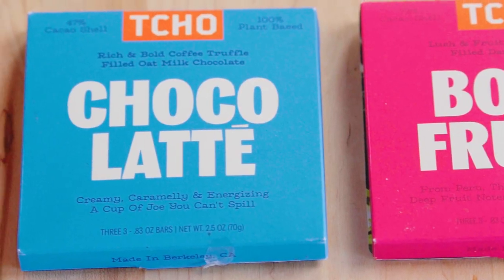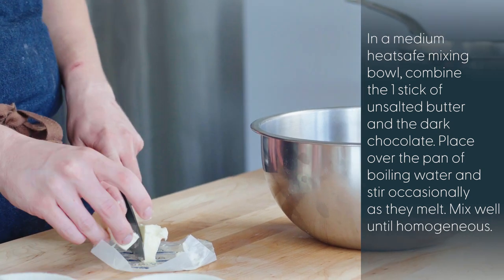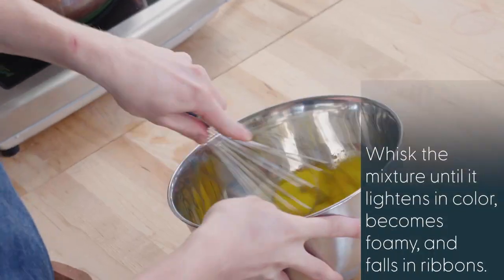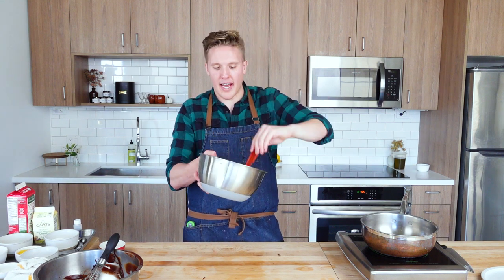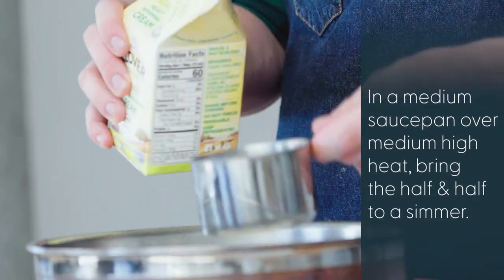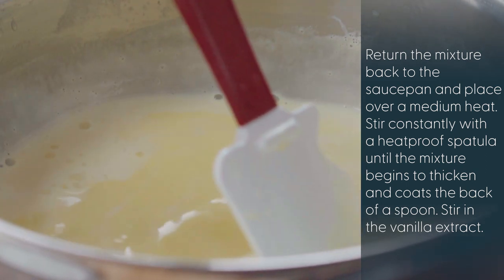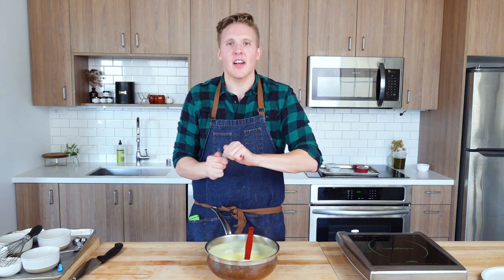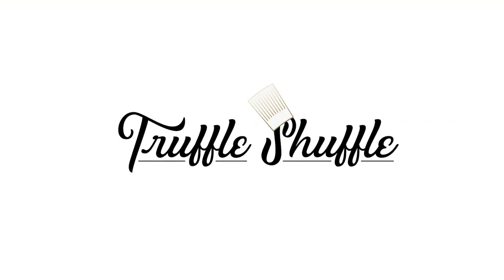How to make Chocolate Lava Cake | With Chef Jeremy!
BRING YOUR KITCHEN TO LIFE and  BECOME A VIP BOX MEMBER!

The VIP Box Membership is for anyone who loves food and wants to be able to cook together with their loved ones each month. As a member you will get:

- To choose from one of 6 VIP Classes with an ingredient each month
- Exclusive access to our Culinary Library of all Live and On Demand Classes.

Learn to cook the most delicious dish of your life!

Become a VIP Box member here!